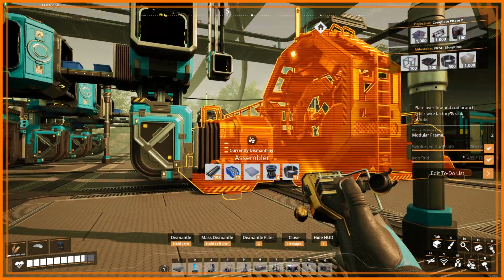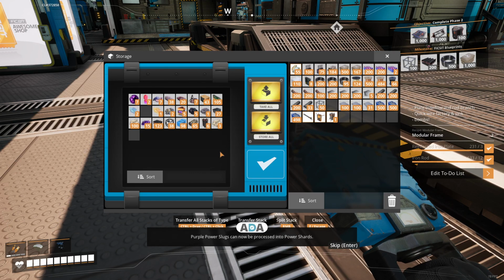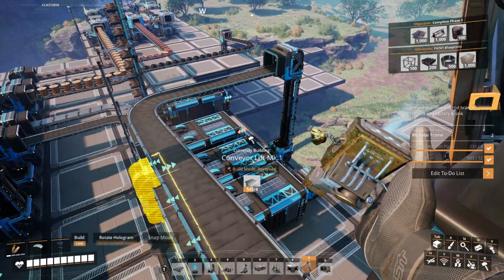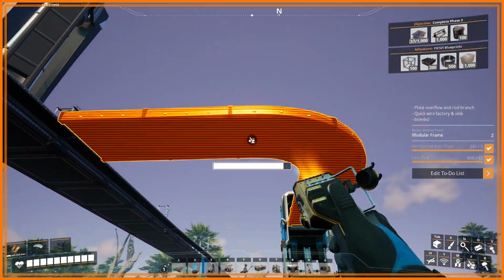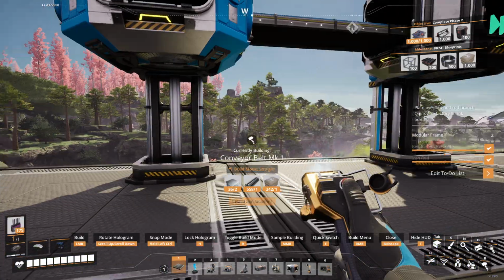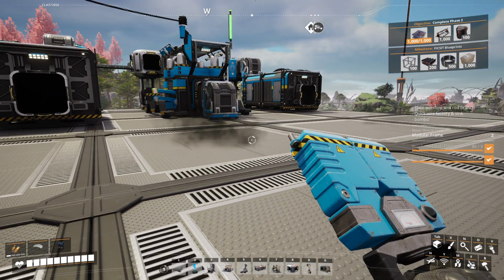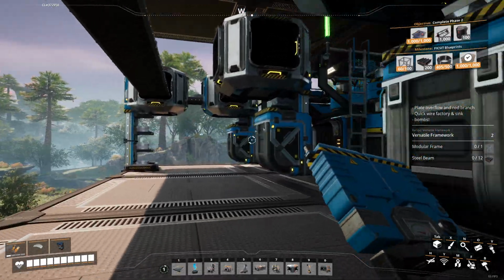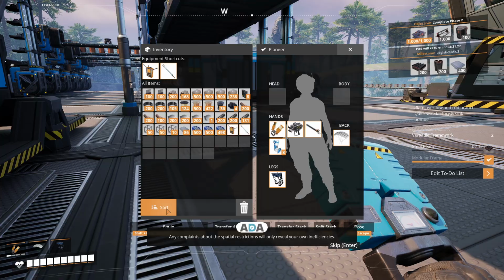The 1st Steel Parts Factory - Ep021 - Satisfactory 1.0